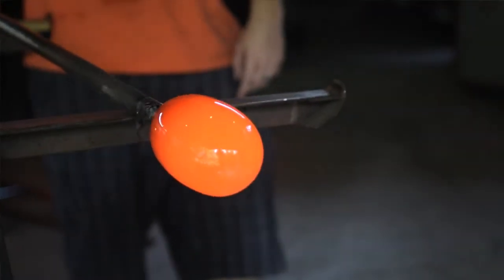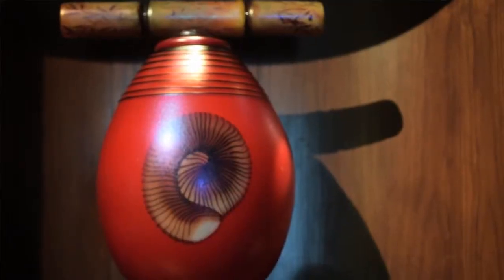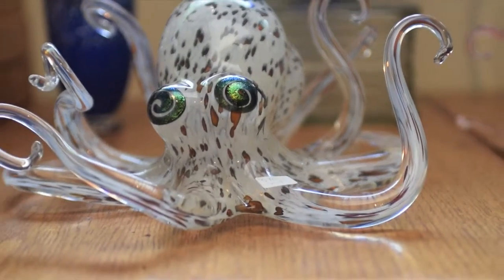Glass Blowing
Richard Satava of Satava Art Glass Studio talks about his experiences of what it is like being in the glass blowing industry from the beginning to now.